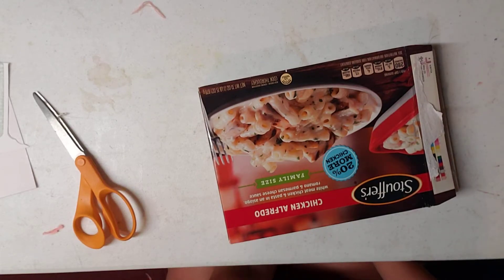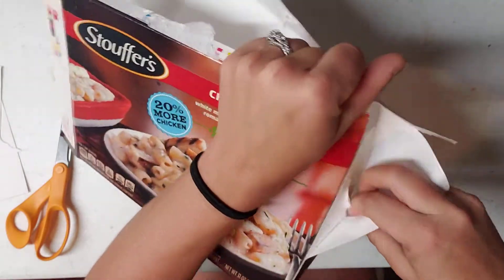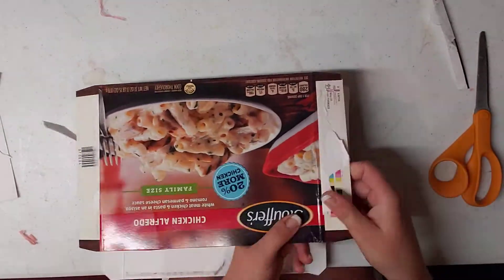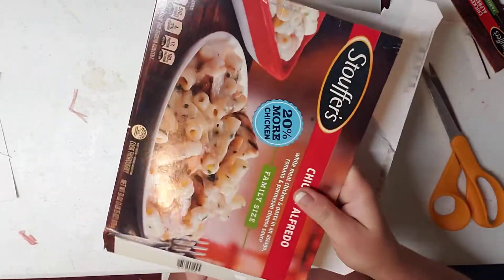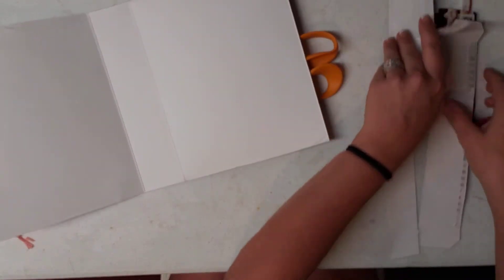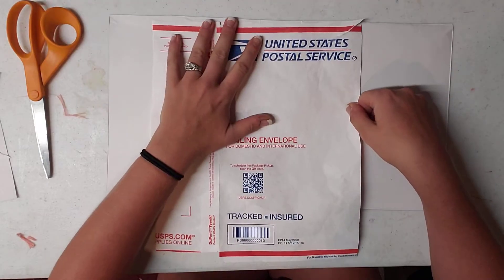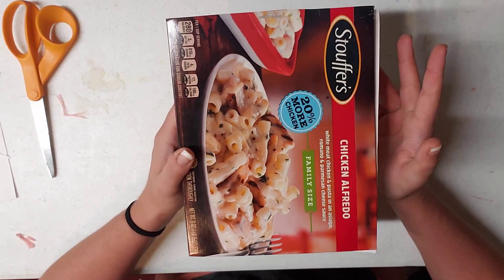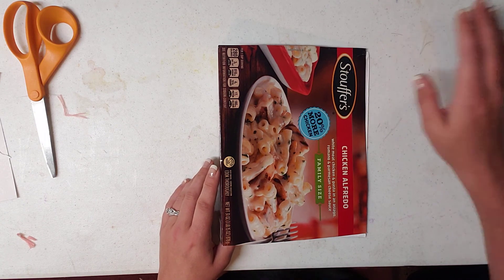How to make a Junk Journal Cover from a box. For beginners!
This video is for beginners who are just starting out junk journaling. we made a cover in 3 minutes using a food box.